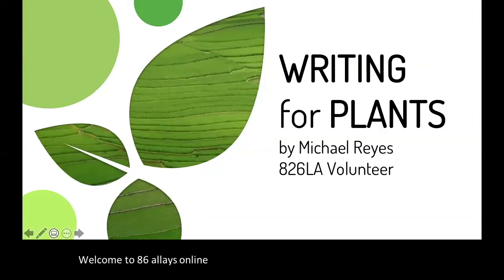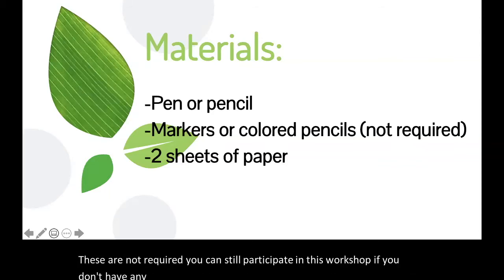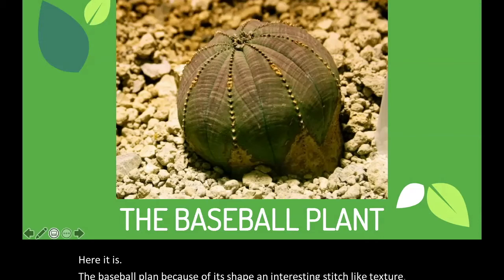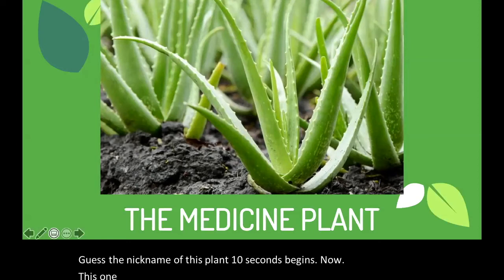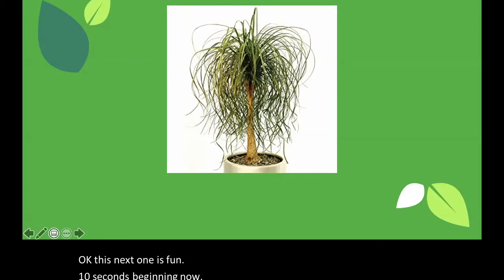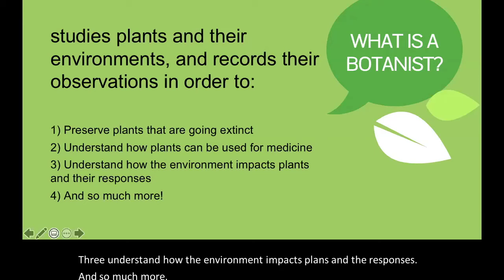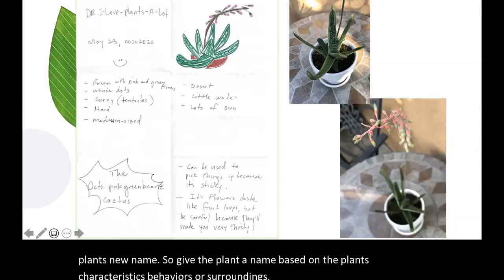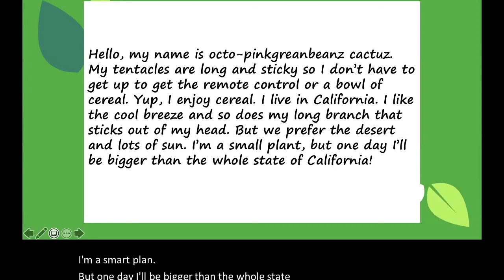Writing Workshop | Writing for Plants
Workshop students will learn about the wacky and wonderful responsibilities of botanists, and become one as they observe, chart, and write the imagined histories of the bizarre, beautiful, and rare plants in their homes.

Materials: Pen or pencil and 2-3 blank sheets of 8.5x11 paper, (crayons, markers, color pencils optional)

Los estudiantes del taller aprenderán sobre las extravagantes y maravillosas responsabilidades de los botánicos, y se convertirán en uno mientras observan, grafican y escriben las historias imaginadas de las plantas extrañas, hermosas y raras en sus hogares.

Materiales: Bolígrafo o lápiz y 2-3 hojas en blanco de papel 8.5x11 (lápices de colores, marcadores, lápices de colores opcionales)

826LA is a nonprofit writing and tutoring organization dedicated to helping students find their voices, and helping teachers inspire their students to write. For more information about our programs, or to get involved, visit 826LA.org

Shop the Time Travel Mart:

⟡ TimeTravelMart.com